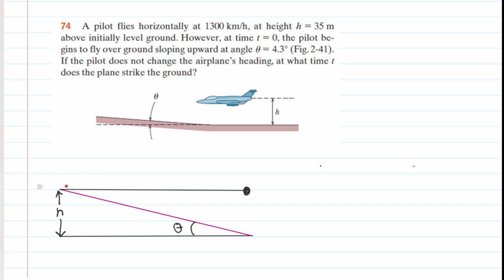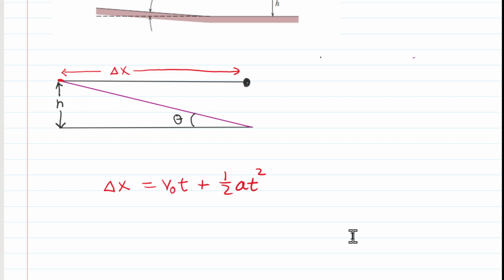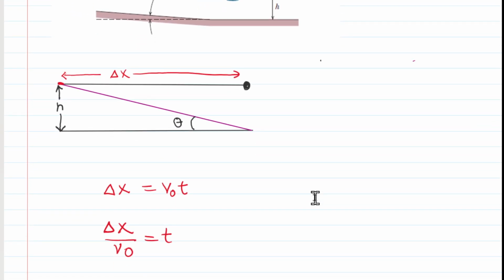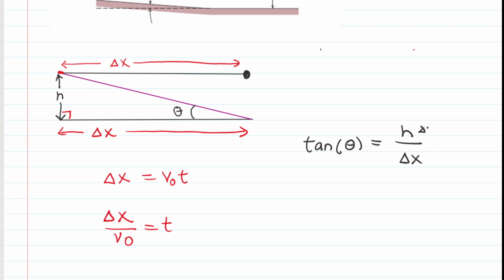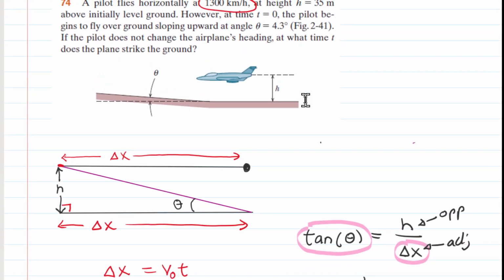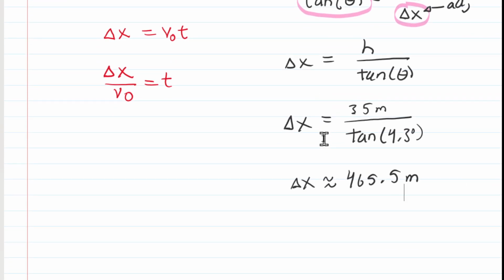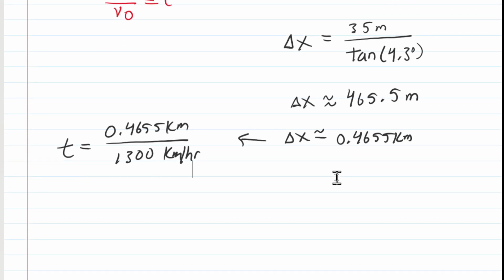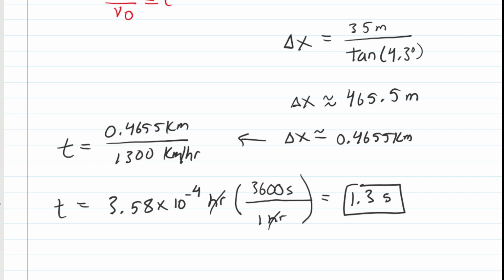A pilot flies horizontally at 1300 km/h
A pilot flies horizontally at 1300 km/h, at height h = 35 m above initially level ground. However, at time t = 0, the pilot begins to fly over ground sloping upward at angle u = 4.3°. If the pilot does not change the airplane’s heading, at what time t does the plane strike the ground?